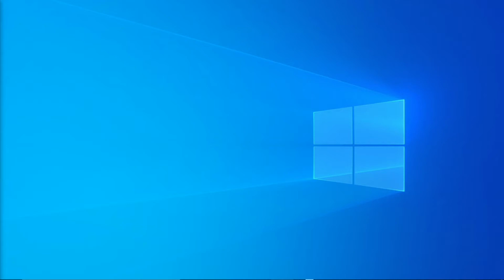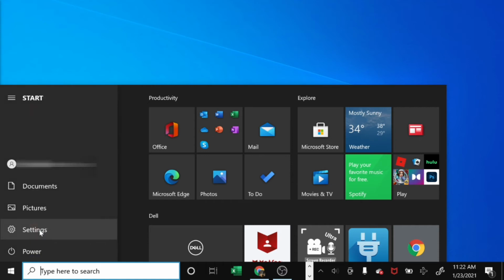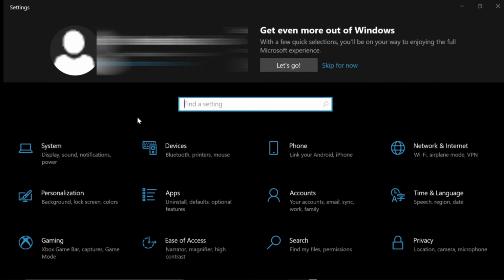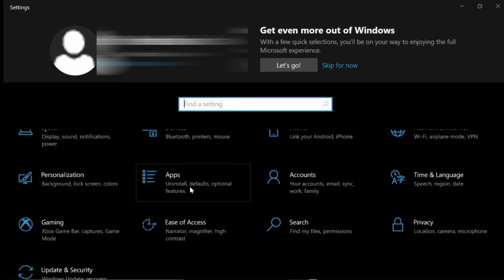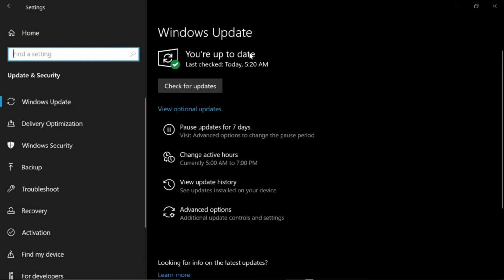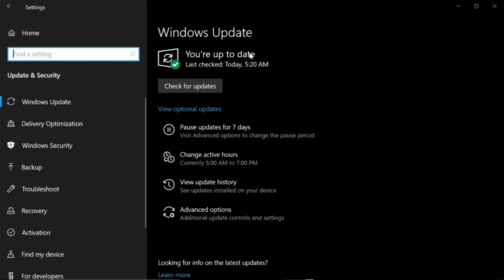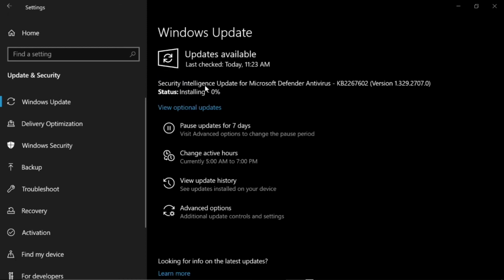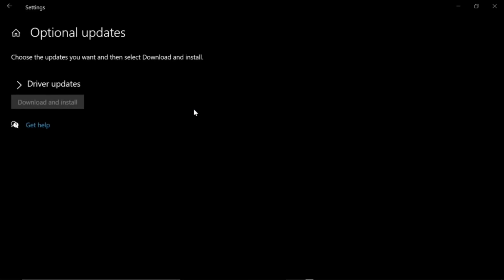How to update your widows computer.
I will give you a step-by-step tutorial on how to update your widows computer in just 2 minutes.

Suggestion